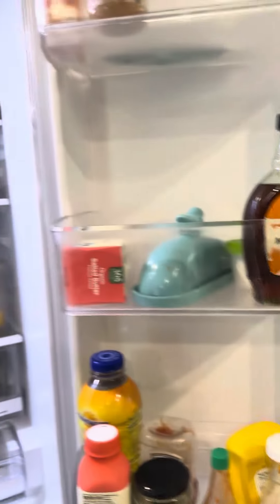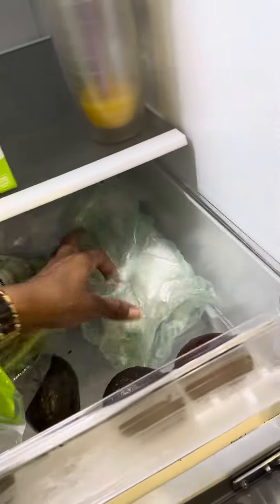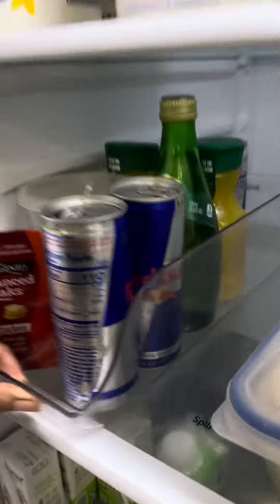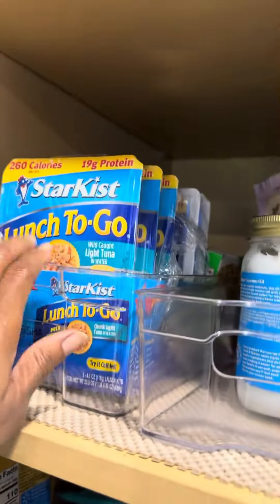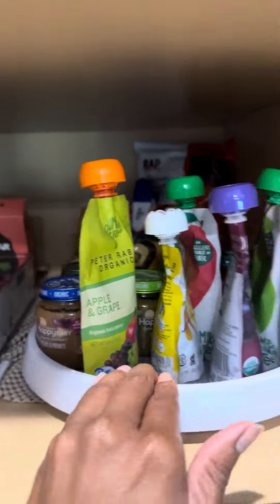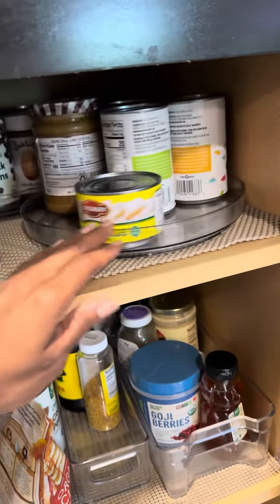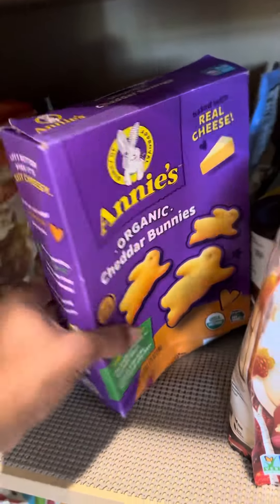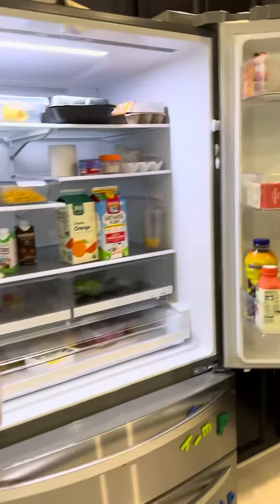Eating healthy and clean restock with a nanny ￼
Restart the refrigerator with a Nanny